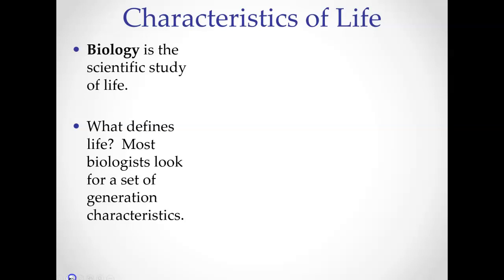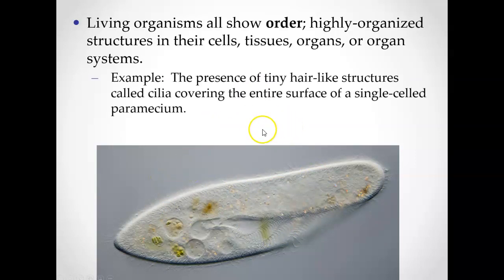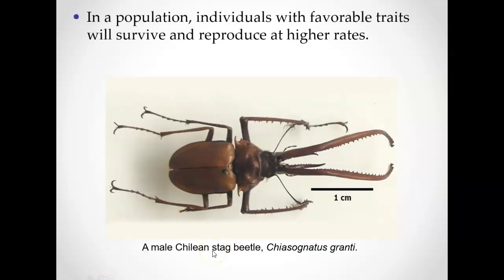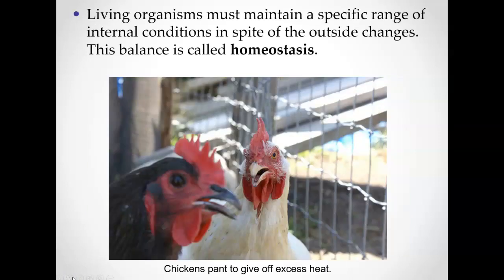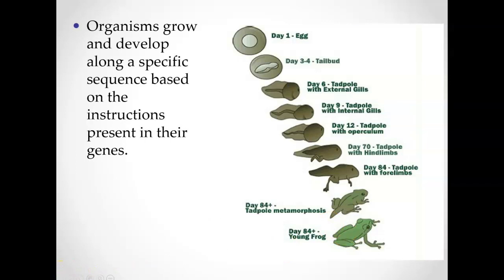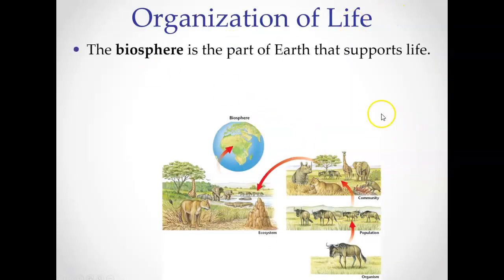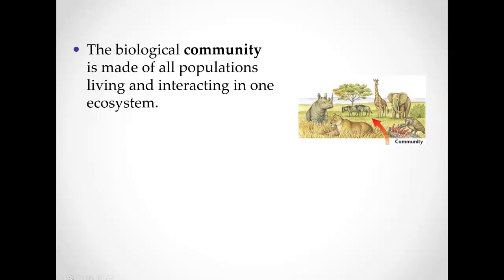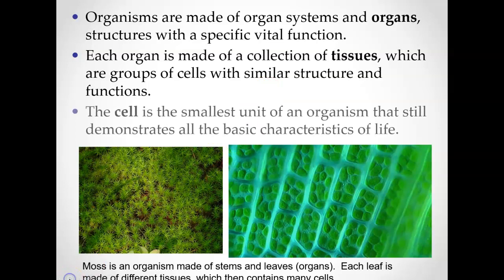Summer Cell Bio Lecture 1 Part 1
Introduction to biology and basic classification of living organisms.